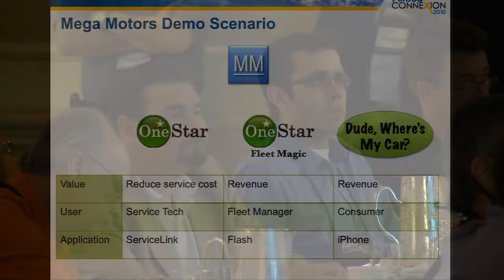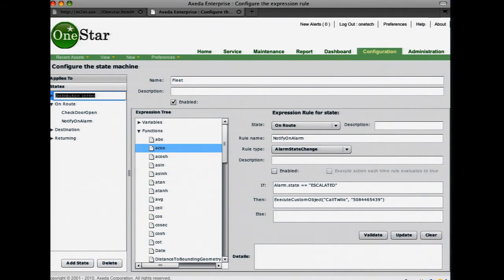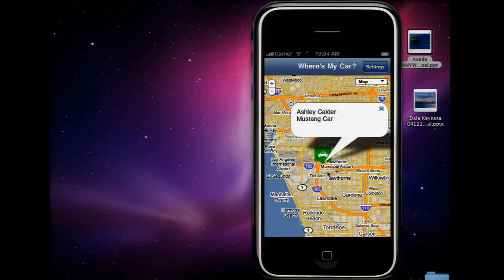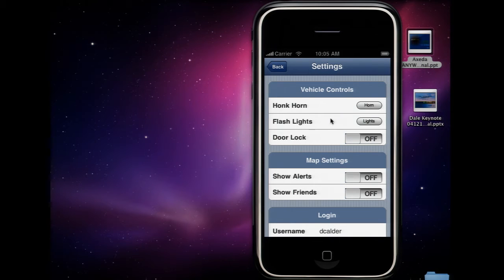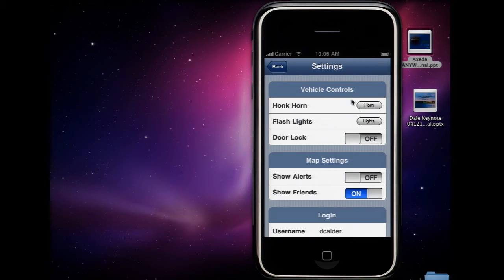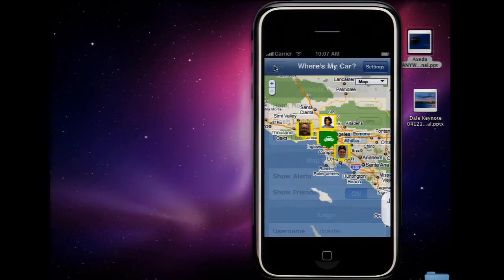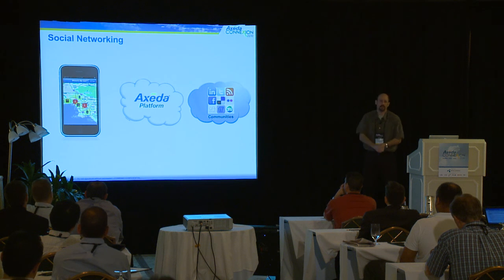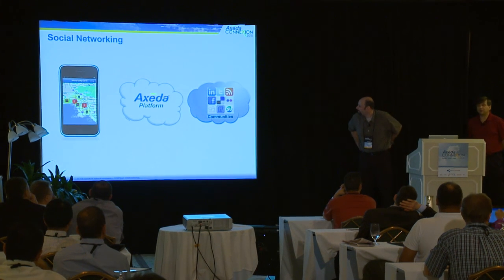Axeda Connexion - iPhone Car Tracker Application Example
Axeda Corporation sample application of a car tracker and telematics application based on the iPhone interfacing with the Axeda Platform.